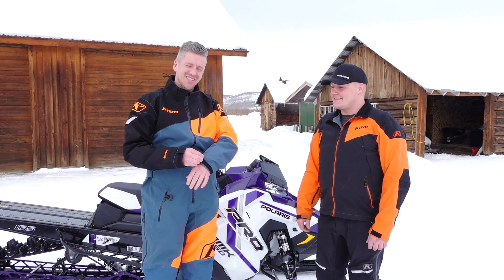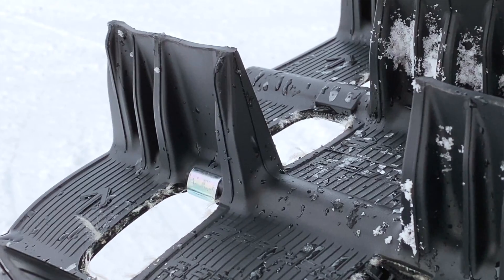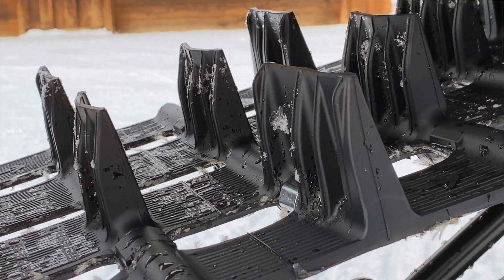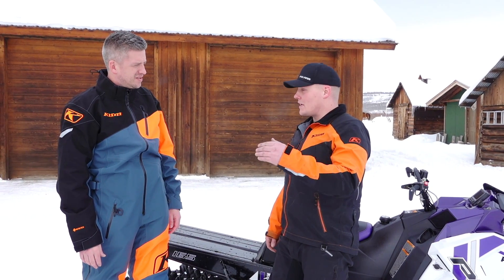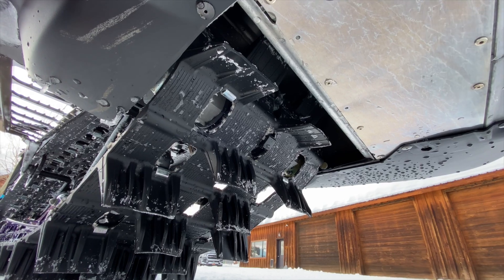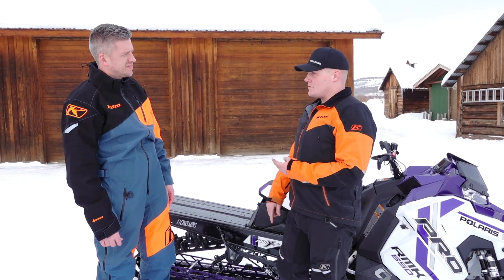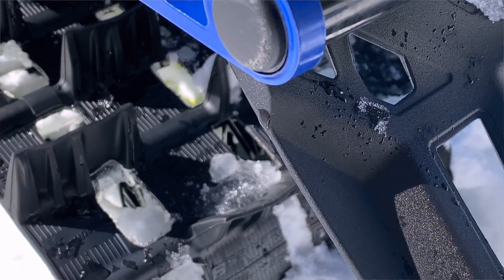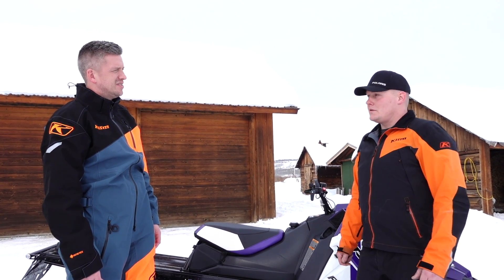the SNOWEST show: Polaris's new track is 5 POUNDS lighter!!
We talk with Jesse Laugen, Polaris Development Engineer for RMK, about the new Series 8 2.75-inch tracks for 2021.